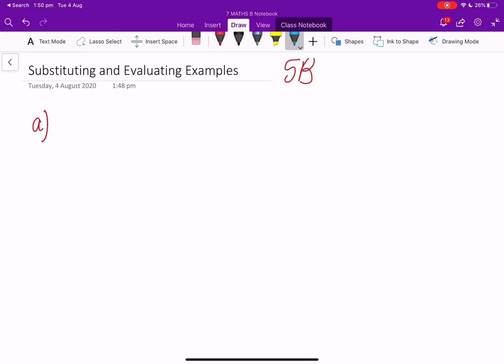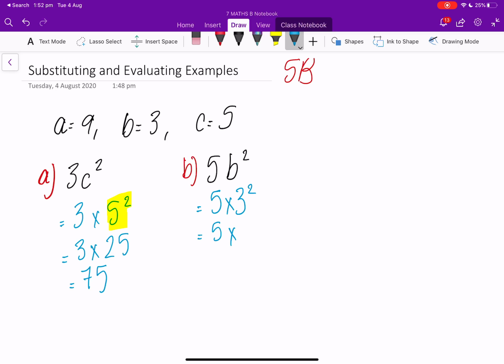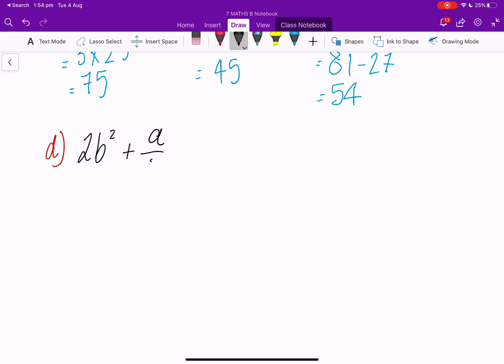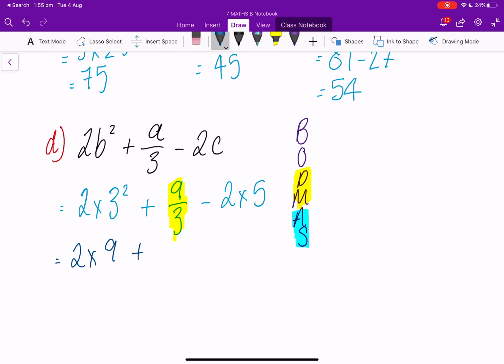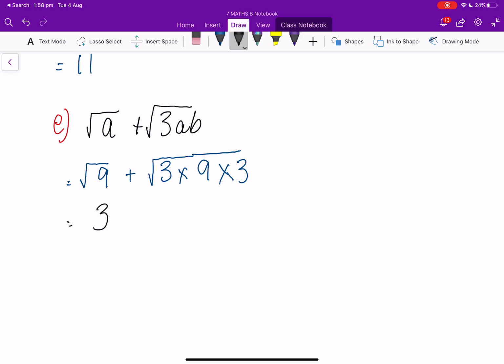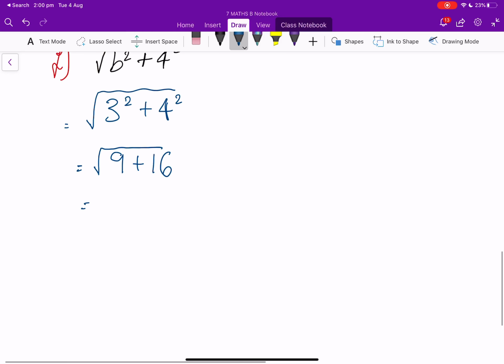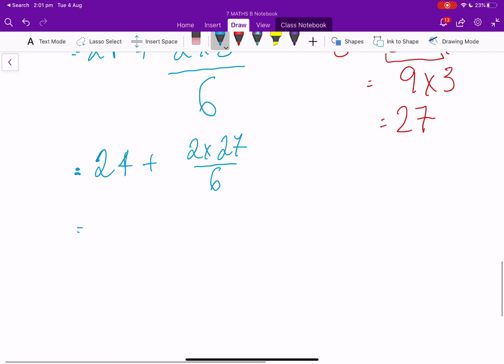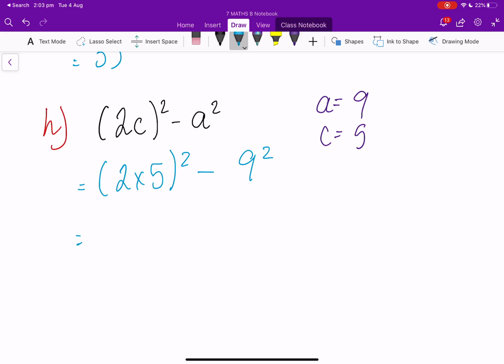Year 7 Maths, Worked Examples: Substituting and Evaluating involving Squares and Square Roots